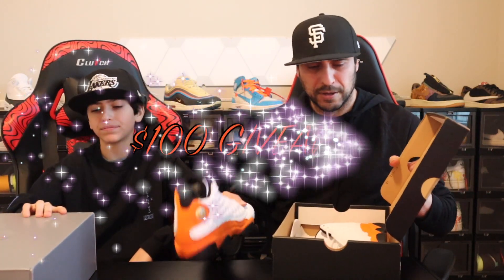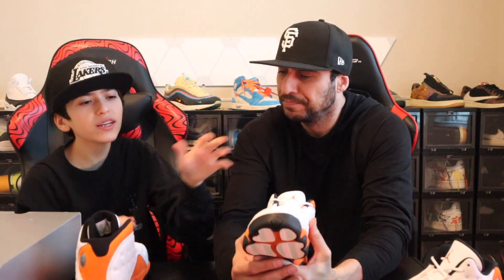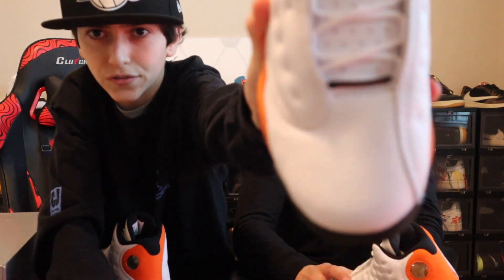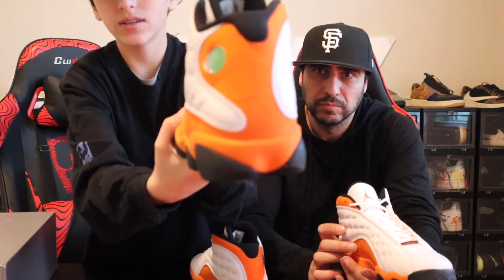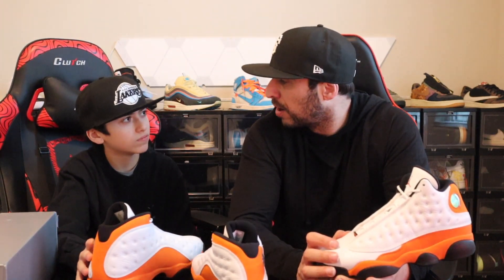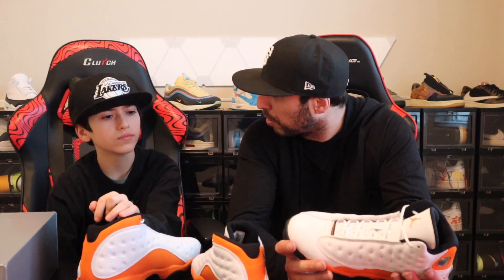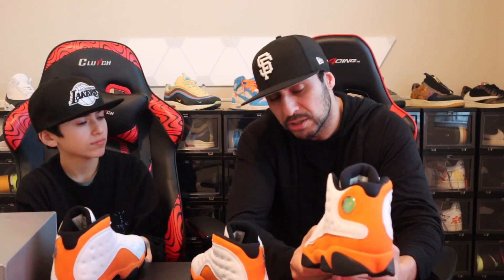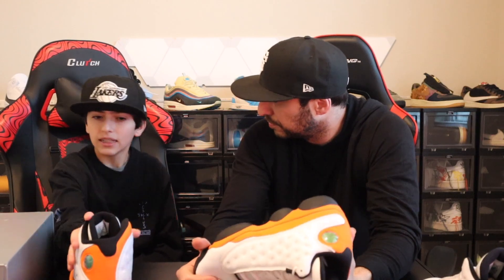HOLD OR SELL AIR JORDAN 13 STARFISH + RESELL PREDICTIONS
3)COMMENT $100 ON ANY IG POST

***For an extra entry DM us showing post notifications are on***